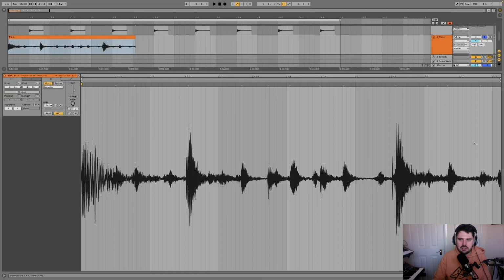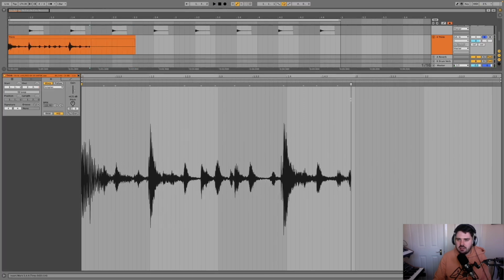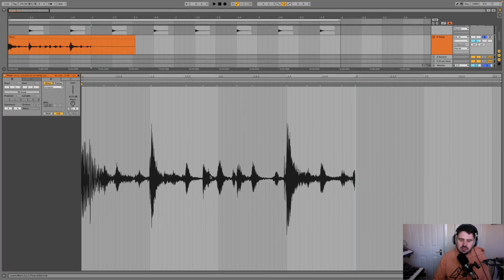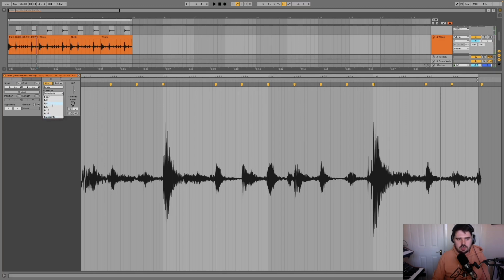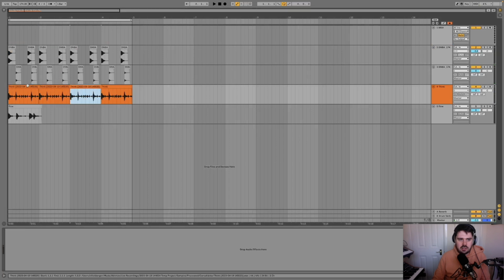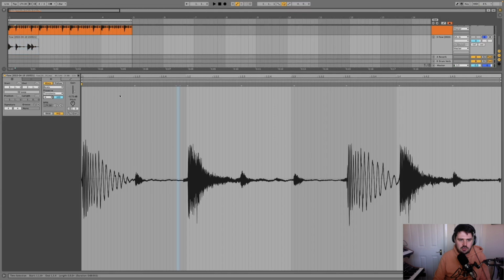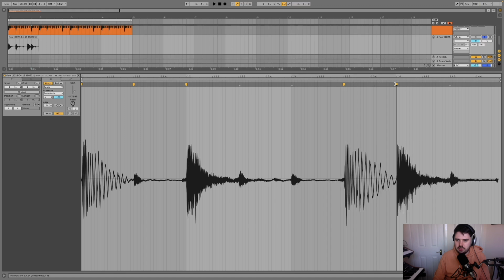Tips to use Classic Breaks in your DNB Tracks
In this video, we show you how to use Classic Breaks in your DNB Tracks

1️⃣ Personalized 1-1 mentoring
2️⃣ Tailored learning journey
3️⃣ Exclusive resources
4️⃣ Collaborative community

Comment what video should we make next! ⬇